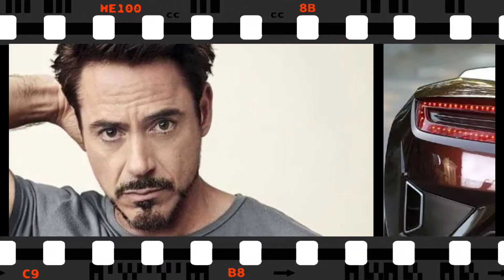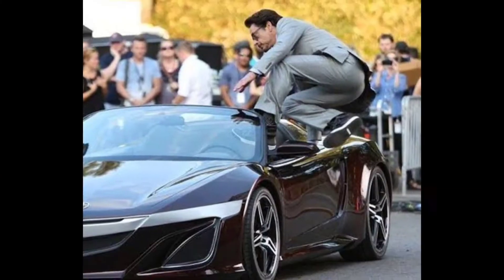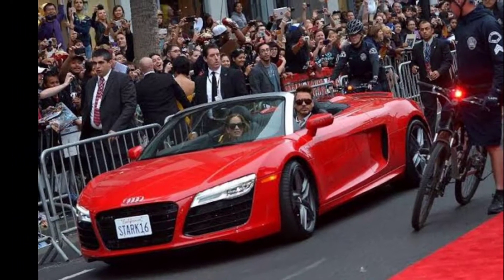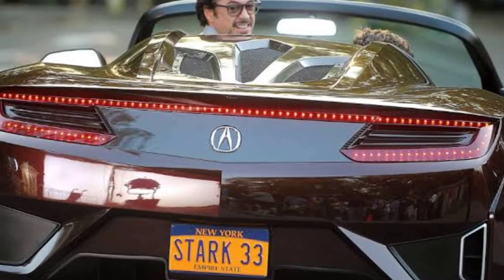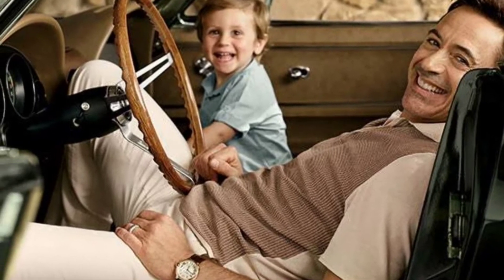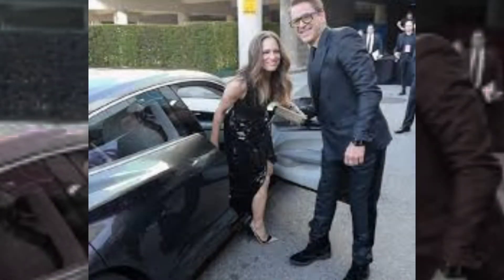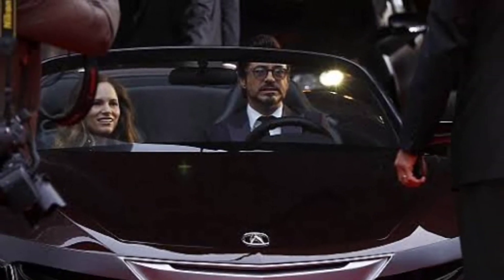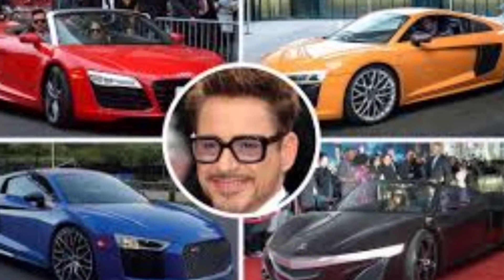How much Robert Downey Jr/(iron man) spends million $ on his luxury cars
Robert Downey Jr's Car Collection Is Quite The Sight To Behold (20 Pictures)

20 1965 Chevrolet Corvette.

19 Audi E-Tron GT Concept.

18 Custom Camaro for Chris Evans.

17 Audi R8.

16 Custom Boss 302 Mustang.

15 Fisker Karma.

14 2009 Audi R8.

13 Acura NSX Concept for Iron Man 3.